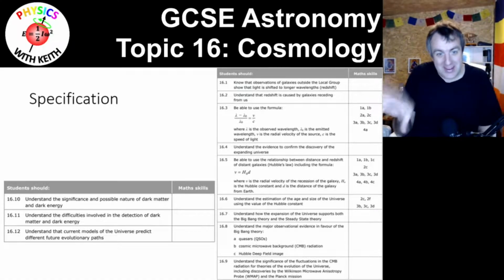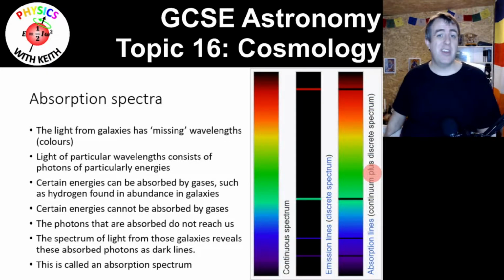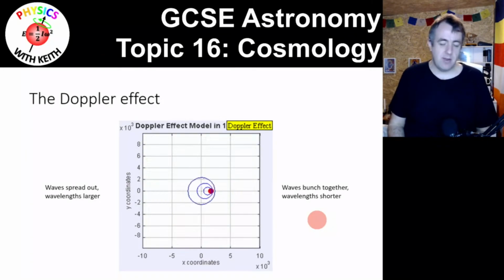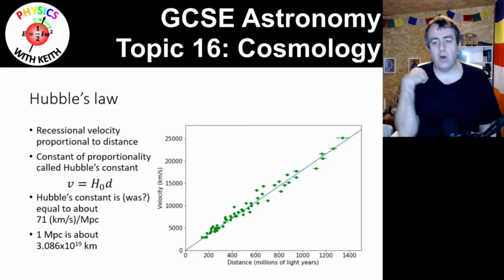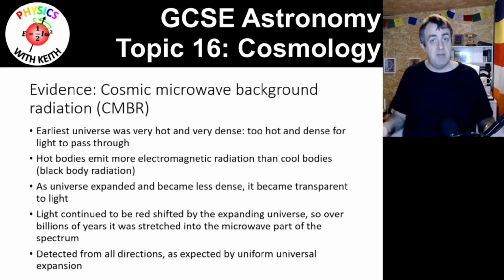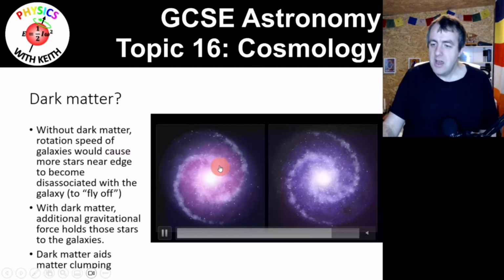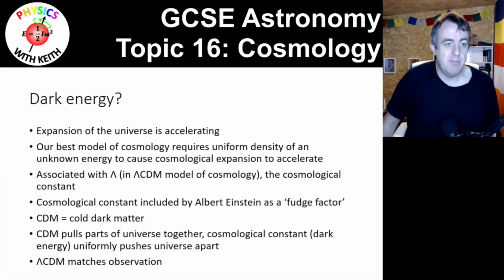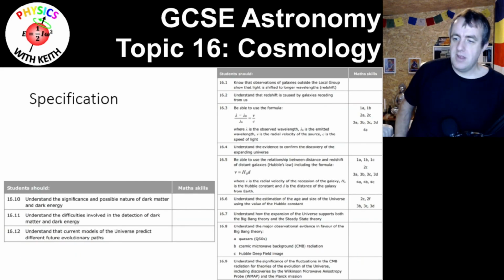Edexcel GCSE (9-1) Astronomy, Topic 16: Cosmology (summary)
Topic 16 - Cosmology:

• Know that observations of galaxies outside the Local Group show that light is shifted to longer wavelengths (redshift).
• Understand that redshift is caused by galaxies receding from us.
• Be able to use the formula: (λ-λ0)/λ0 = v/c where λ is the observed wavelength, λ0 is the emitted wavelength, v is the radial velocity of the source, c is the speed of light.
• Understand the evidence to confirm the discovery of the expanding universe.
• Be able to use the relationship between distance and redshift of distant galaxies (Hubble’s law) including the formula: v = H0d where v is the radial velocity of the recession of the galaxy, H0 is the Hubble constant and d is the distance of the galaxy from Earth.
• Understand the estimation of the age and size of the Universe using the value of the Hubble constant.
• Understand how the expansion of the Universe supports both the Big Bang theory and the Steady State theory.
• Understand the major observational evidence in favour of the Big Bang theory:
🡒 quasars (QSOs)
🡒 cosmic microwave background (CMB) radiation
🡒 Hubble Deep Field image
• Understand the significance of the fluctuations in the CMB radiation for theories of the evolution of the Universe, including discoveries by the Wilkinson Microwave Anisotropy Probe (WMAP) and the Planck mission.
• Understand the significance and possible nature of dark matter and dark energy.
• Understand the difficulties involved in the detection of dark matter and dark energy.
• Understand that current models of the Universe predict different future evolutionary paths.

⭐️ 𝗟𝗶𝗻𝗸𝘀 ⭐️